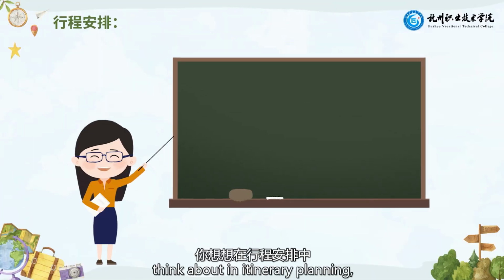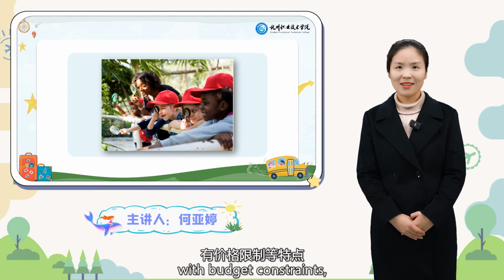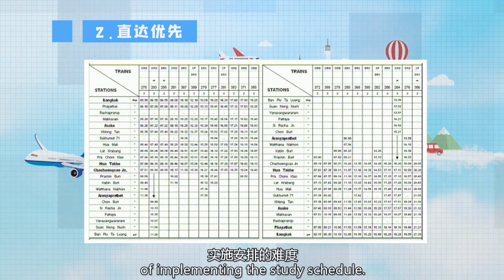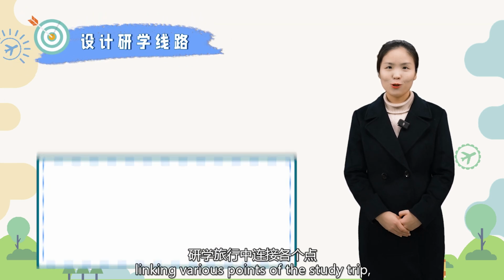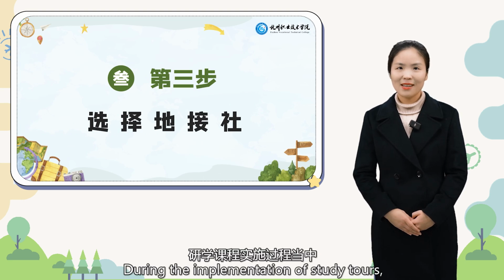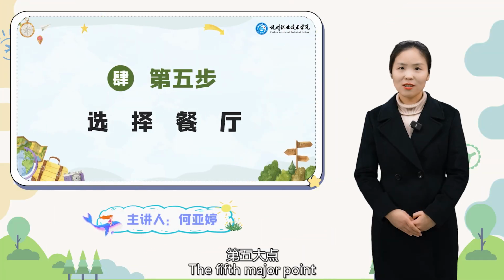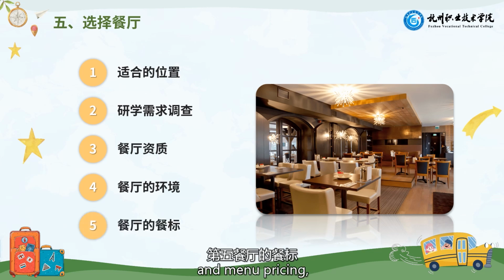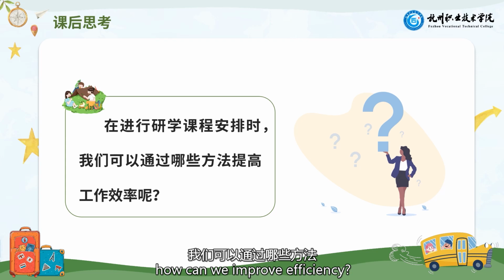2 6 Arranging Study Tour Itinerary